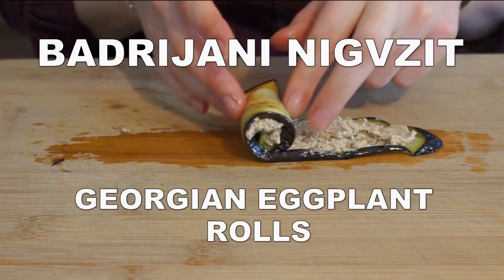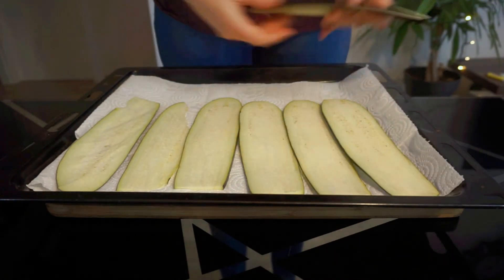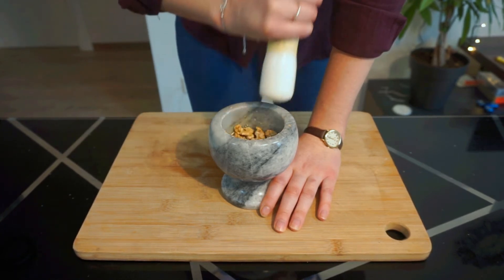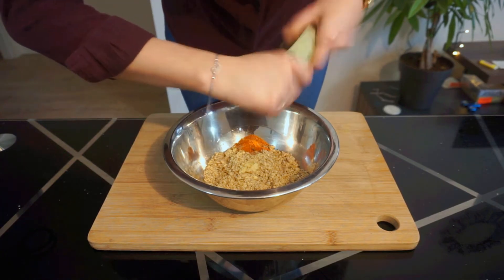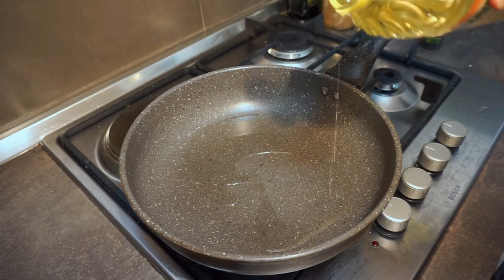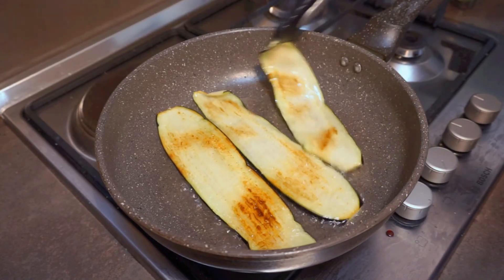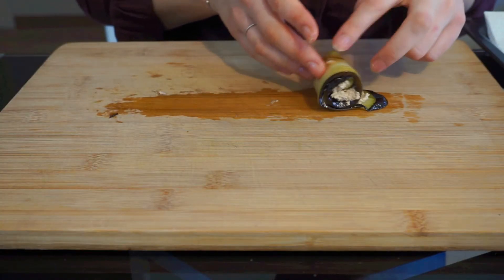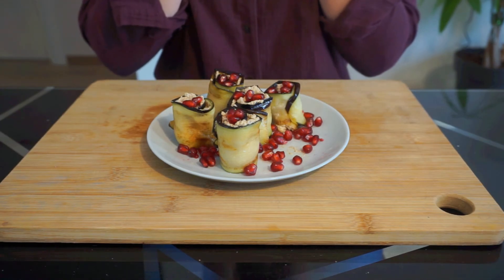Badrijani Nigvzit Recipe: Georgian Eggplant Rolls with Walnuts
Are you after a delicious appetizer? Then badrijani nigvzit is for you!

These delicious Georgian eggplant rolls with a walnut-garlic filling are incredibly popular throughout the country and aren't too complicated to make.

They are completely vegan and make for an excellent small dish to serve to anyone!

Timestamps:
0:00 : Intro
0:37 : Prepping the eggplants
0:54 : Making the walnut filling
1:33 : Frying the eggplants
1:56 : Assembling the rolls
2:11 : Serving the badrijani nigvzit